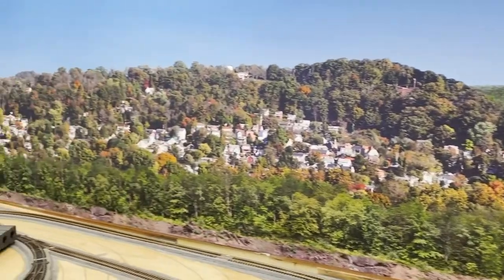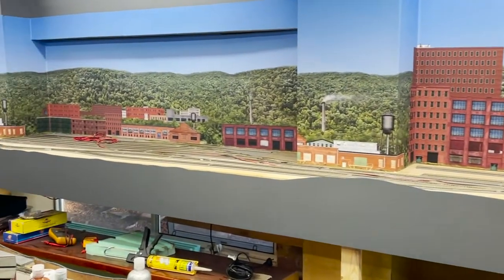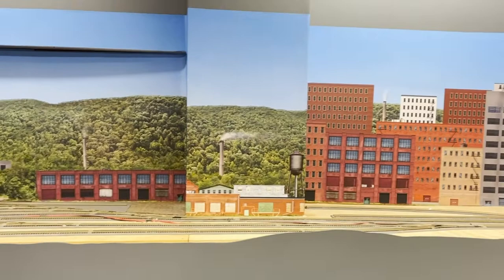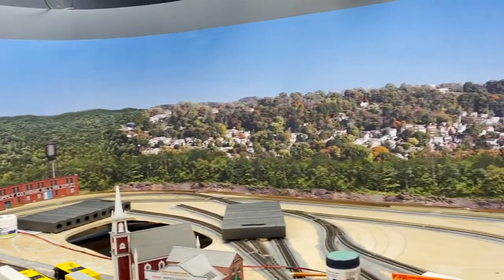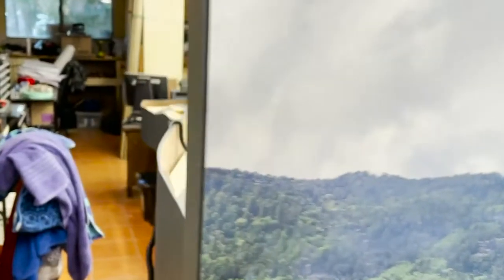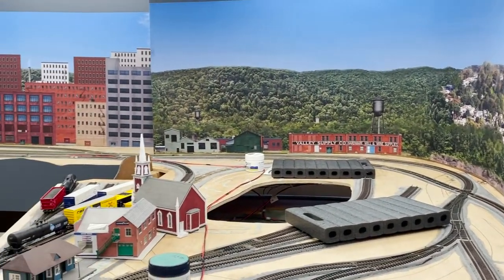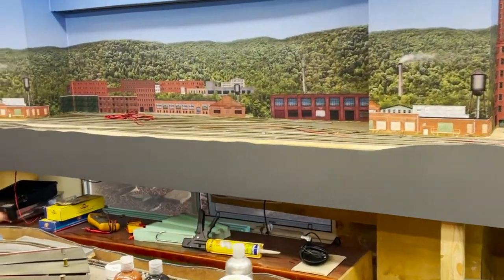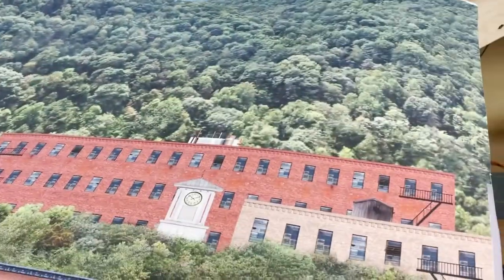LE&NS Railroad Episode 3: Backdrop Installation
In this episode we explore the wonderful world of backdrop creation and installation on the LE&NS railroad. There are some really good tips and tricks  that can save you time and money when putting up your backdrop. The before and after picture show at the end of the video is awesome!